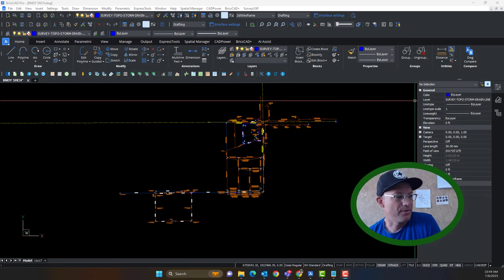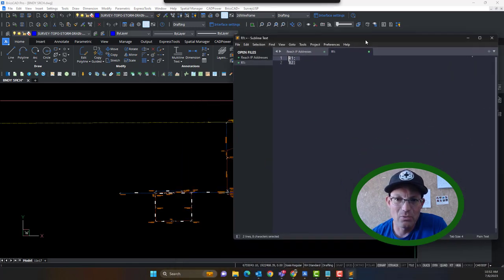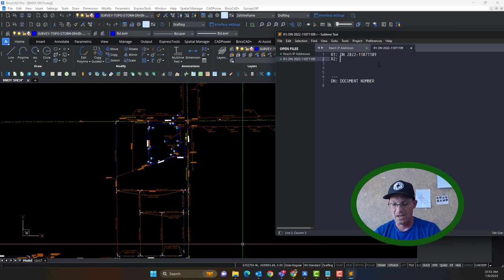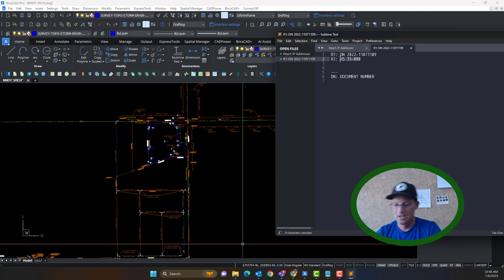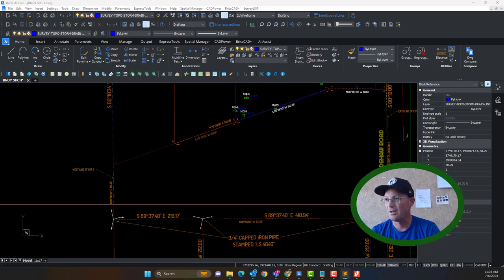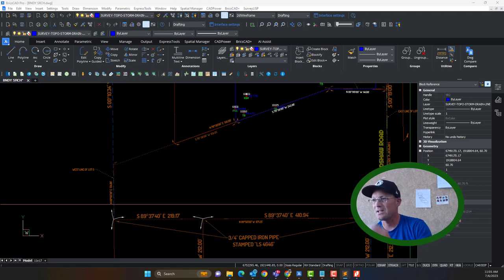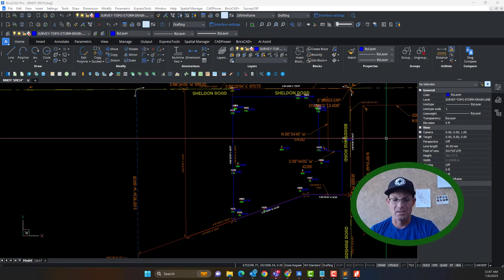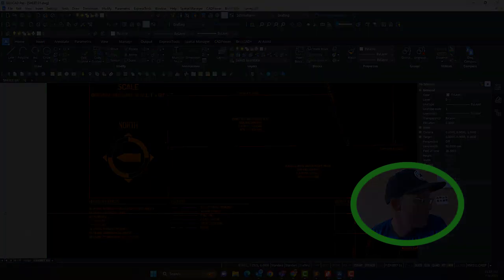Creating A Record Reference Table For A Boundary Survey